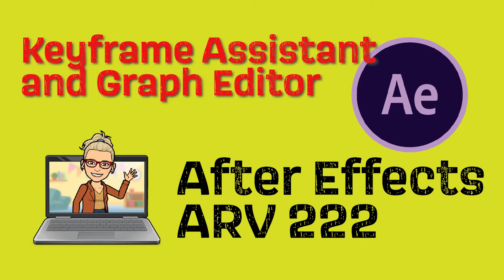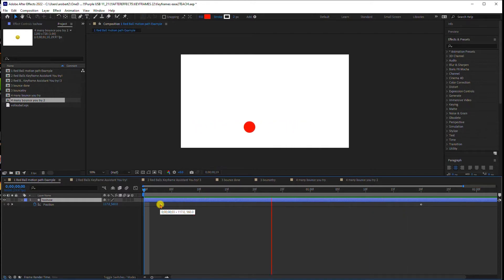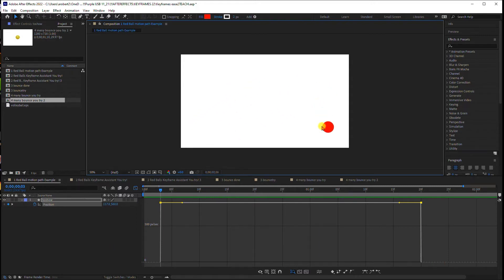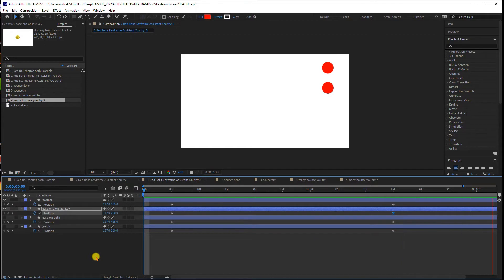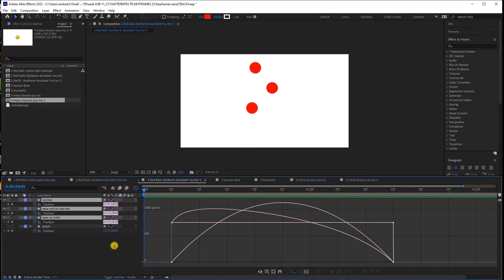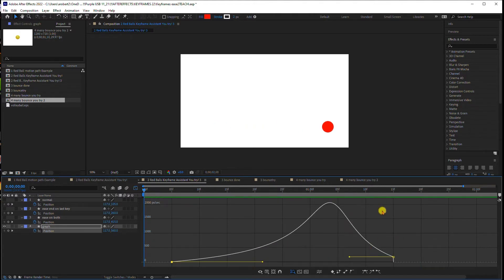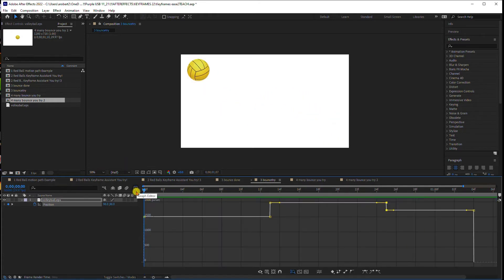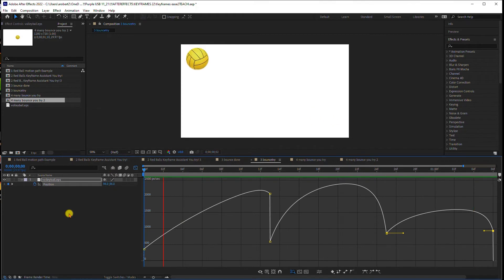After Effects Keyframe Assistant Graph Editor introduction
After Effects tutorial from a college course.  Basics of Keyframe assistant and use of the graph editor to create smooth motion with keyframes.